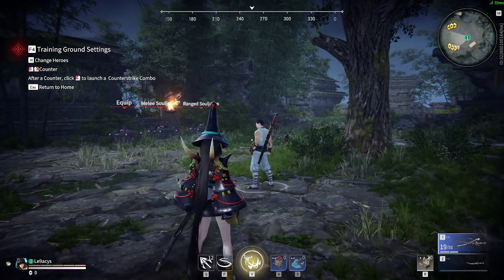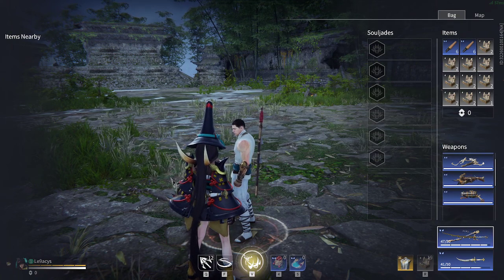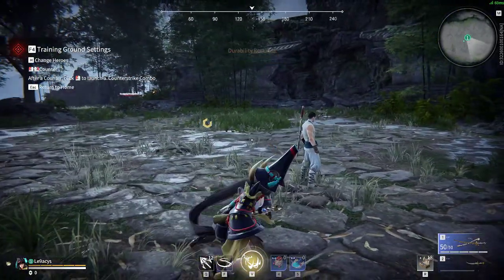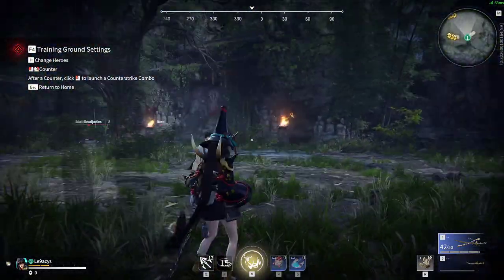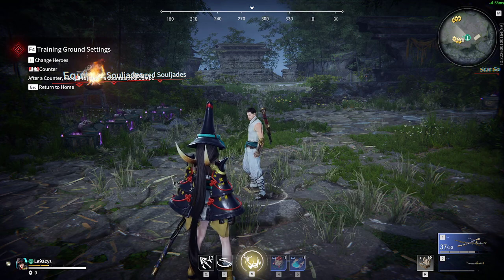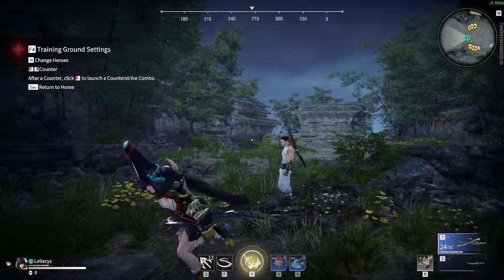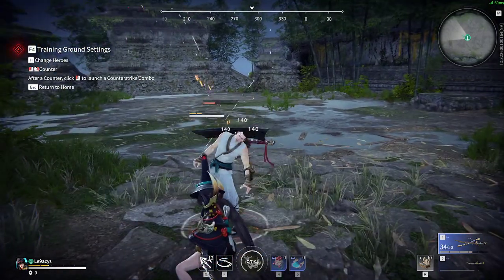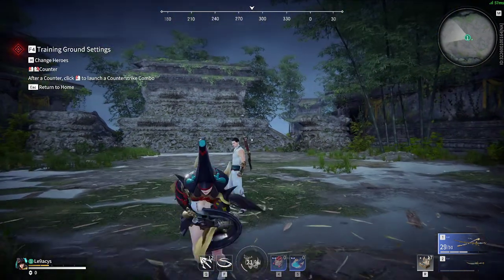Yoto Hime Guide (Post Patch) | Naraka Bladepoint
check out my all character guide for more in depth details about her.